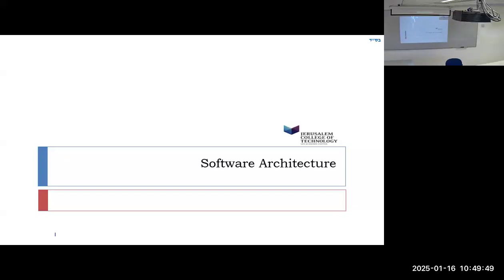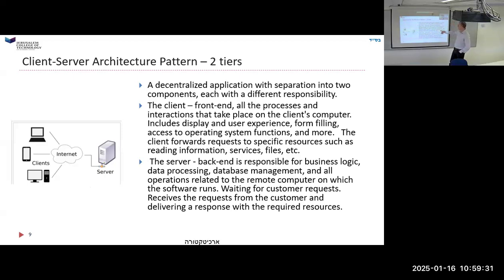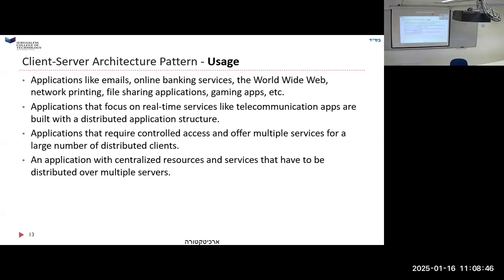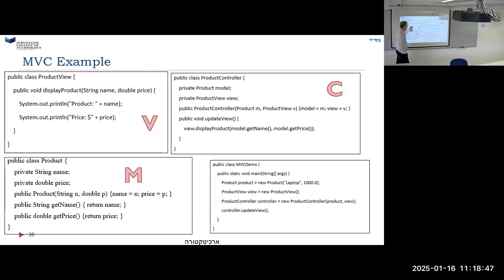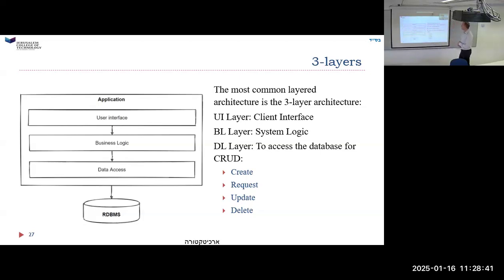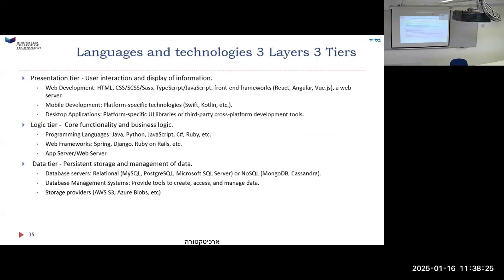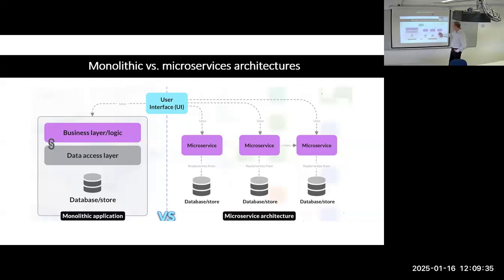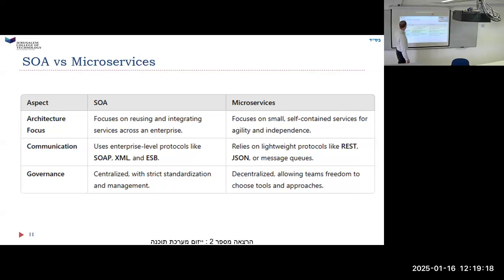Software Engineering Lecture 12 Microservices